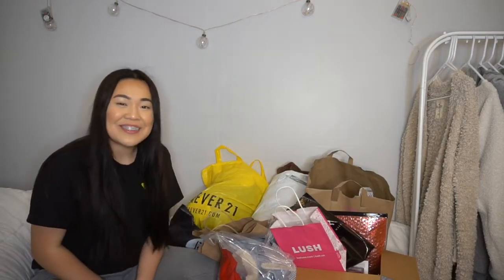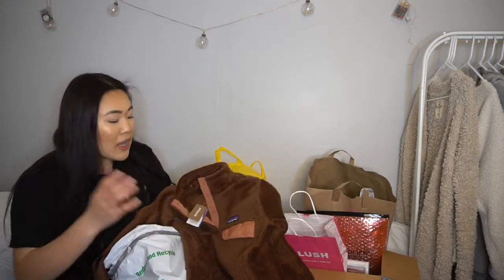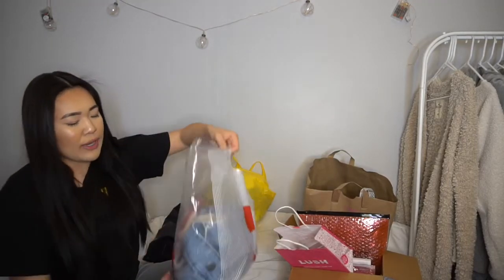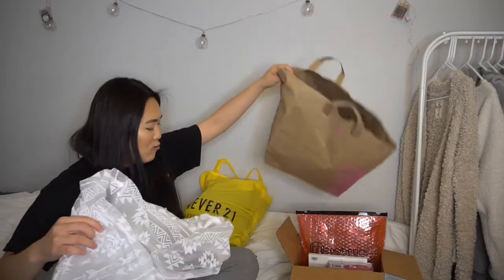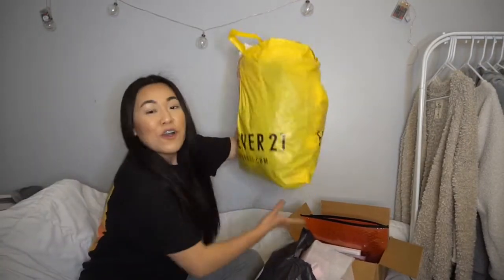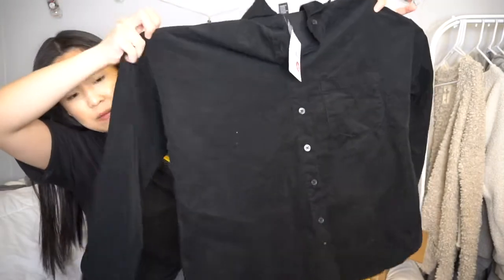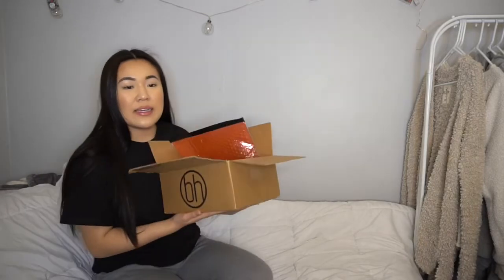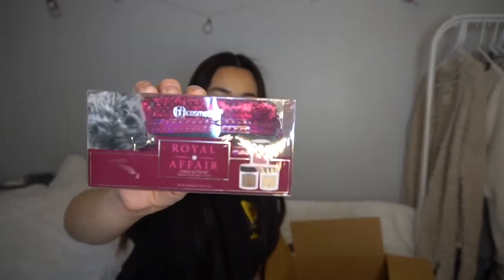HUGE HAUL (F21,ULTA,COTTON ON) 🛍